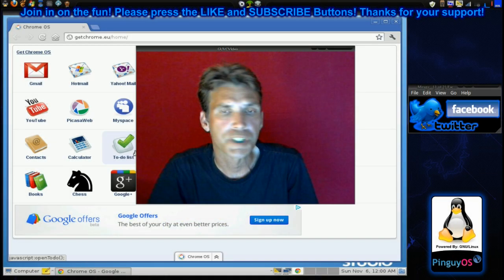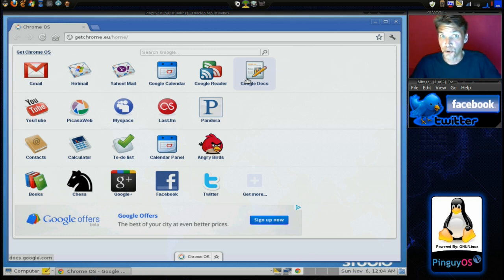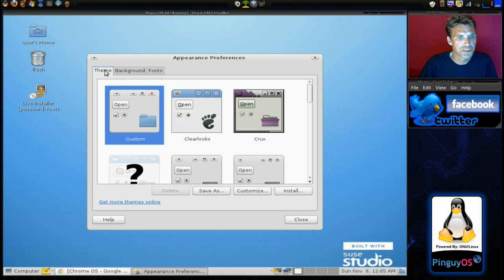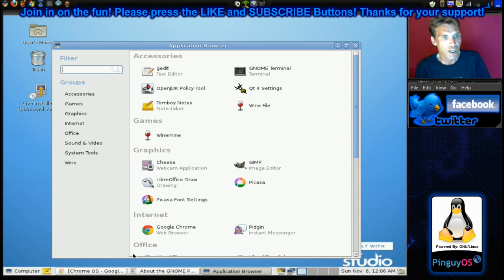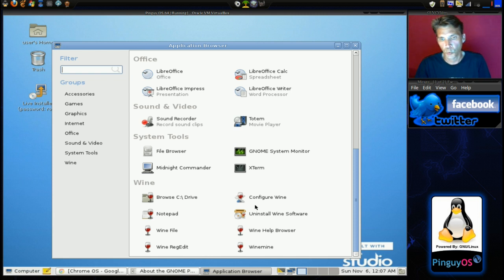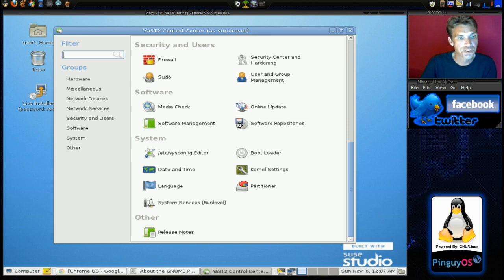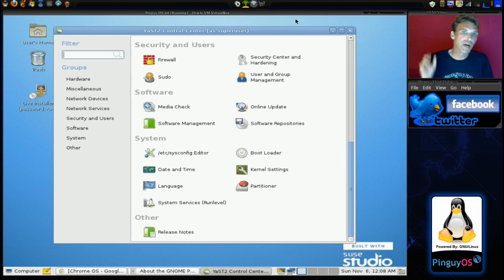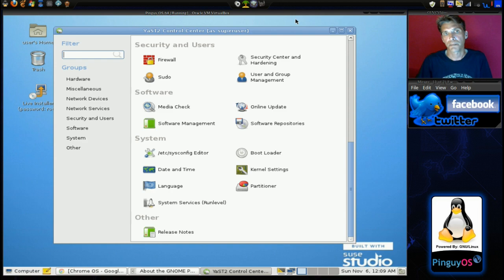Google Chrome OS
Google Chrome OS is a LIVE CD for safe web surfing. This can also be installed on your computer. It is based on OpenSUSE and features the Gnome 2 shell. Great if you want to add compiz special effects.